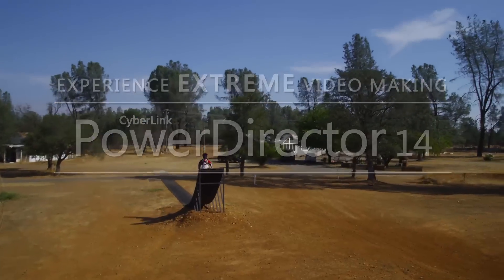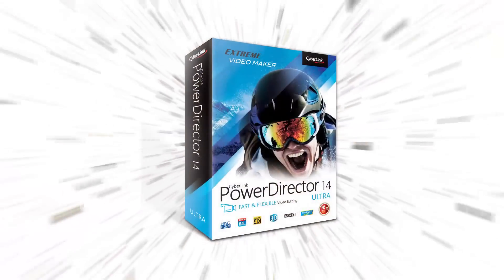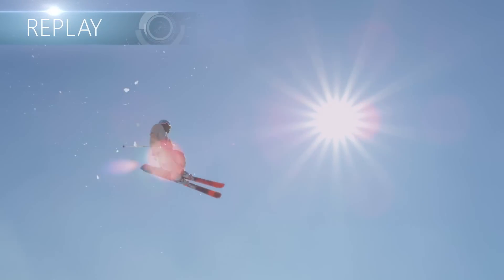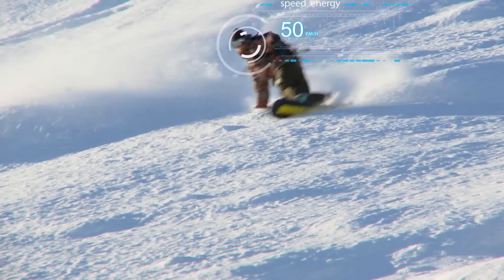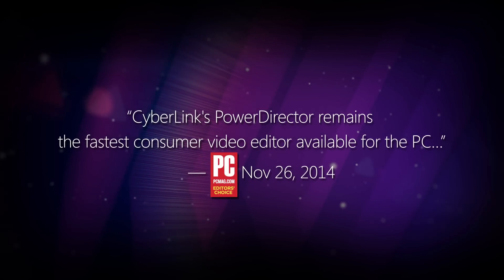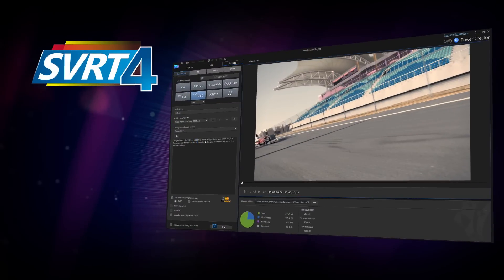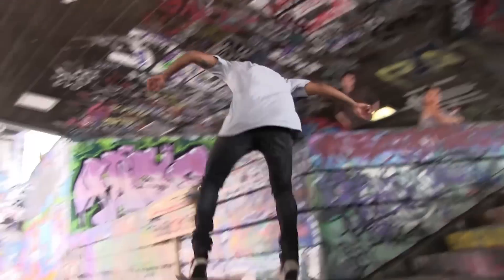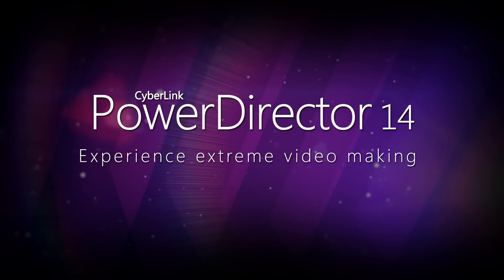CyberLink PowerDirector 14 | Video Editing Software